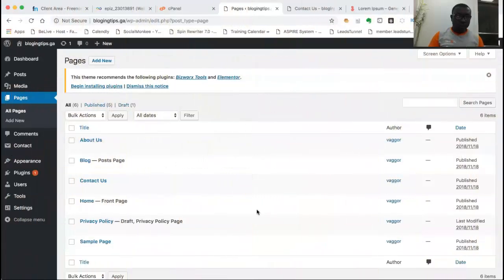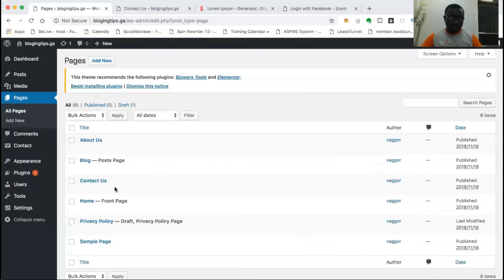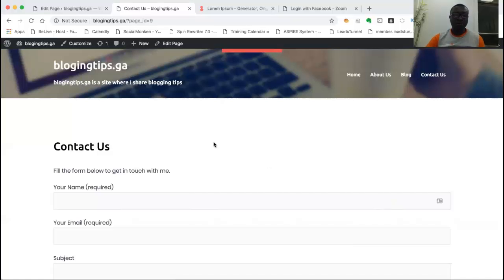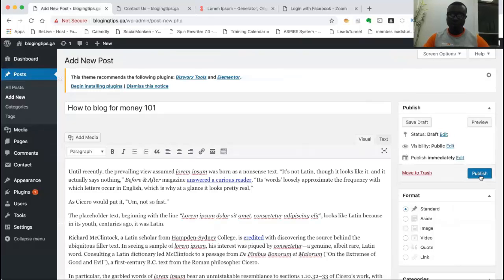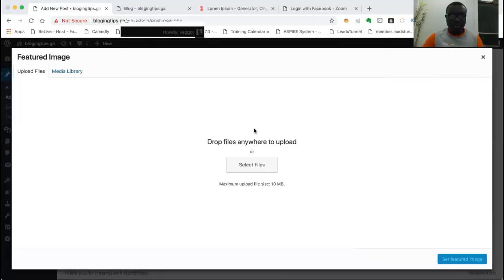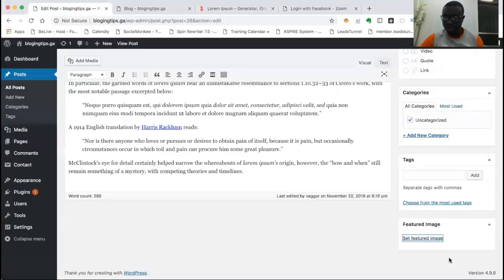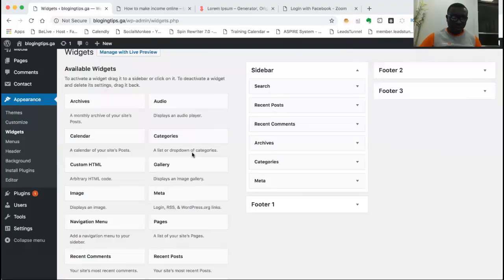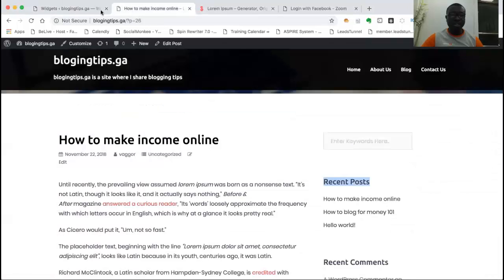How To Create A Blog Post For The First Time - Beginners Guide [Day 3]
Do you ever wonder how to create a blog post as a beginner to blogging? If that is your question then this video get you covered. You are done with creating your awesome blog, now you have to stack your blog with content.

This video takes you through a step by step journey on how to create a blog post for the first time.

Join our 90 Days challenge to making $2000 to $4000 per month